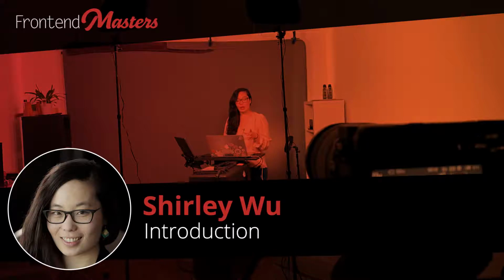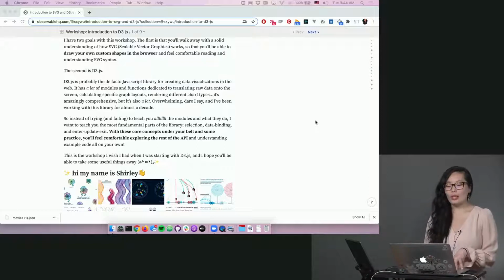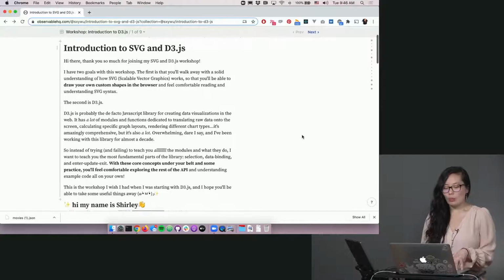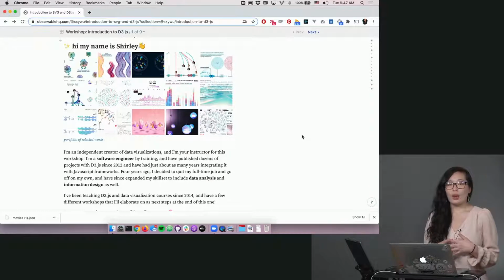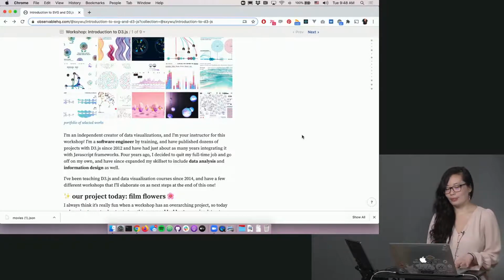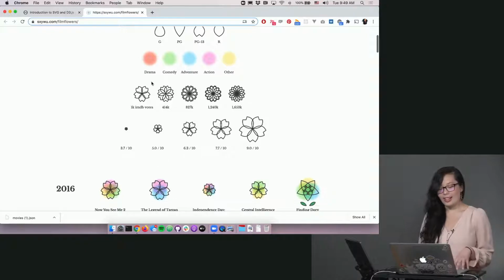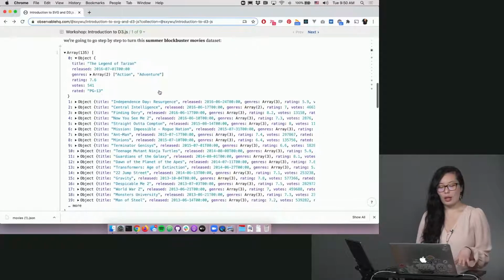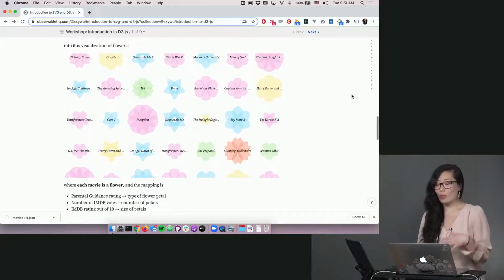1 Introduction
Shirley Wu introduces the course material, explains that D3 is going to be the main JavaScript library used in this course, and mentions that this course will give students a solid understanding of Scalable Vector Graphics (SVG).